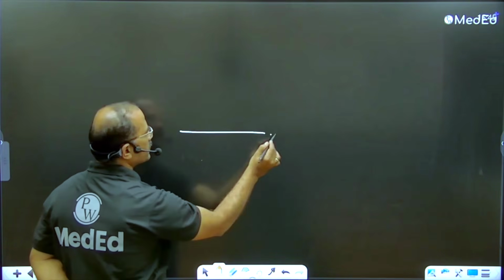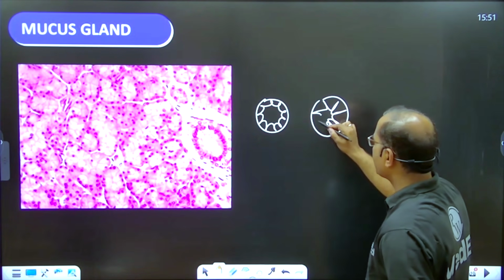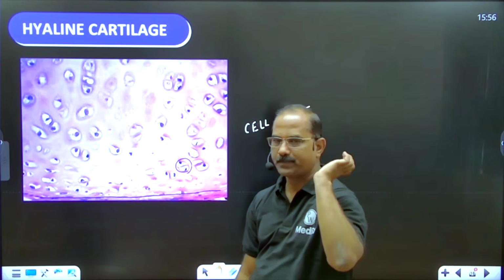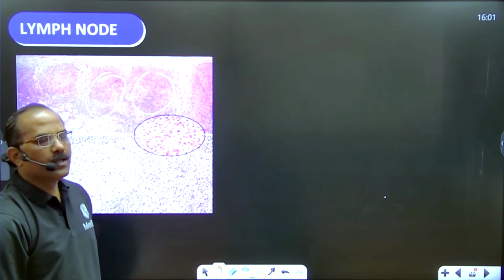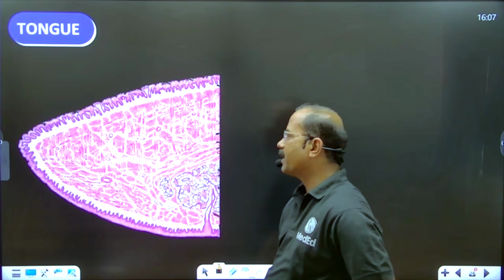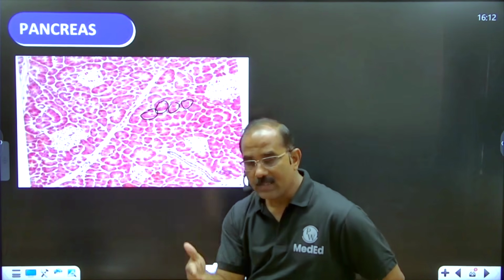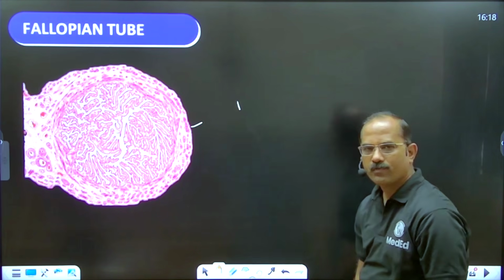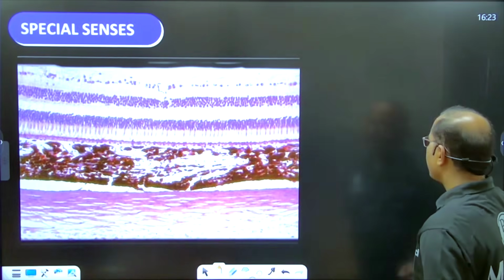Histology FMGE/NEET PG 2026 Rapid Revision | Must Know High-Yield Topics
Master the microscopic world in one sitting! This rapid revision session covers the most important topics in Histology, designed specifically for medical students (MBBS, NEET PG, FMGE, and USMLE) who need a quick yet thorough review of slide identification and key features.

In this video, we break down:

Epithelium: From simple squamous to transitional (urothelium).
Glands: Classification by secretion (Merocrine, Apocrine, Holocrine) and salivary gland features.
Connective Tissue: Types of Collagen and a deep dive into Cartilage (Hyaline, Elastic, and Fibrocartilage).
Muscular Tissue: Distinguishing between Skeletal, Cardiac, and Smooth muscle.
Lymphoid Organs: Identifying Thymus, Spleen, Lymph Nodes, and Tonsils.
Systemic Histology: Detailed walkthroughs of the GIT (Esophagus to Large Intestine), Liver, Pancreas, Respiratory system, and the Male/Female Reproductive systems.

Whether you are preparing for a viva, a practical exam, or an MCQ-based entrance test, this "cheat sheet" of histological features—like Giannuzzi's demilunes, Peyer's patches, and Hassall’s corpuscles—will ensure you never miss a mark.

Timestamps :

00:00 - Introduction & Overview
01:57 - Stratified Epithelium & Keratinization
02:43 - Pseudostratified (Respiratory) Epithelium
03:09 - Transitional Epithelium (Urothelium)
04:13 - Gland Classification (Apocrine, Holocrine, Merocrine)
05:25 - Salivary Glands: Serous vs. Mucus Asini
06:48 - Demilunes of Giannuzzi (Mixed Glands)
08:45 - High-Yield MCQ Practice (Glands)
09:08 - Types of Collagen (Type I to V)
09:49 - Cartilage Overview: Hyaline Cartilage & Cell Nests
11:41 - Elastic Cartilage & Fibrocartilage Identification
14:33 - Muscle Tissue: Skeletal, Cardiac, & Smooth Muscle
16:16 - Lymphoid Tissue: Thymus & Hassall’s Corpuscles
18:06 - Lymph Node vs. Tonsil Identification
19:57 - Spleen: Red Pulp, White Pulp, & Eccentric Arterioles
20:54 - Layers of the GIT (General Plan)
21:39 - Oesophagus: Submucosal Glands
22:54 - Stomach: Fundus vs. Pylorus (Gastric Pits)
24:14 - Small Intestine: Brunner’s Glands & Peyer’s Patches
25:21 - Large Intestine & Appendix
25:58 - Liver Histology: Portal Triads & Kupffer Cells
27:01 - Pancreas: Islets of Langerhans
27:57 - Respiratory System: Trachea & Alveoli
29:37 - Testis & Seminiferous Tubules
30:24 - Vas Deferens & Prostate (Corpora Amylacea)
31:41 - Female Reproductive: Ovary, Fallopian Tube, & Uterus
32:52 - Renal Histology: PCT, DCT, & Loop of Henle
33:27 - Urinary Bladder vs. Ureter Identification